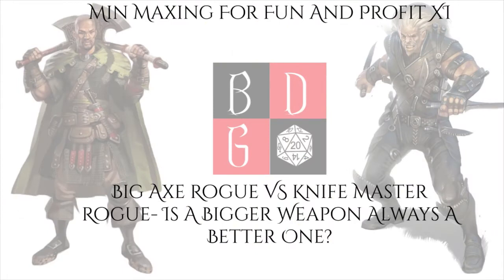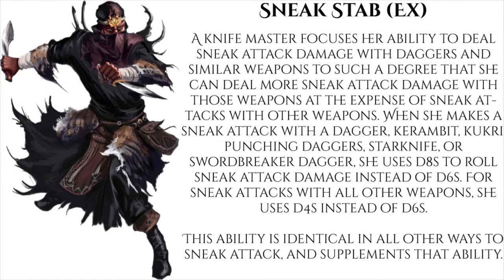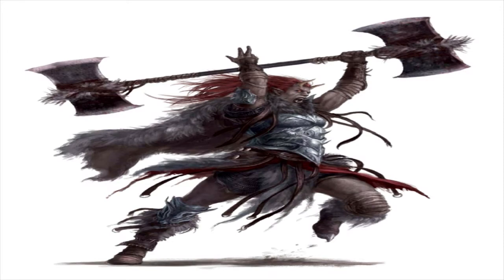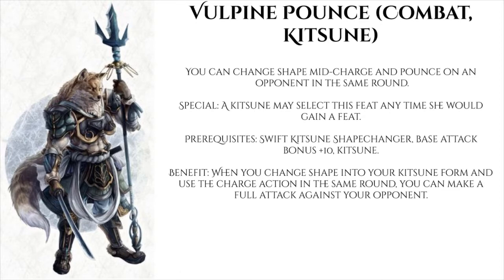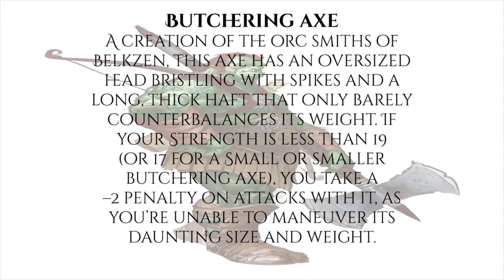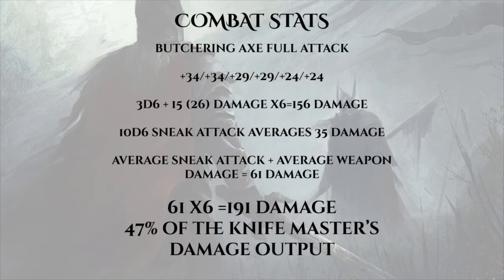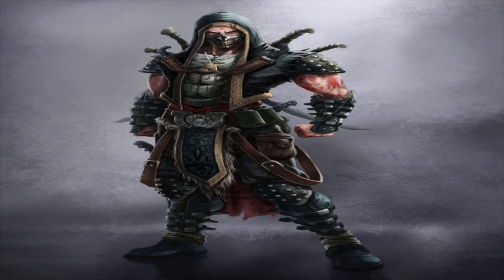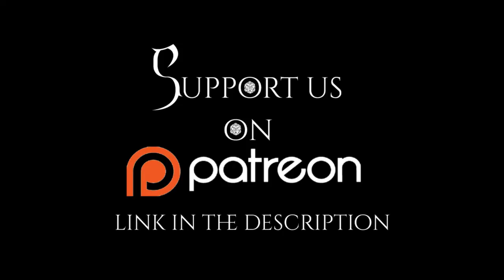|1e| Two-Handed Weapon Vs. Two Weapon Fighting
We know bringing a knife to a gunfight is a bad idea, but what about a knife to a greataxe fight? Today's video explores that notion. Enjoy!